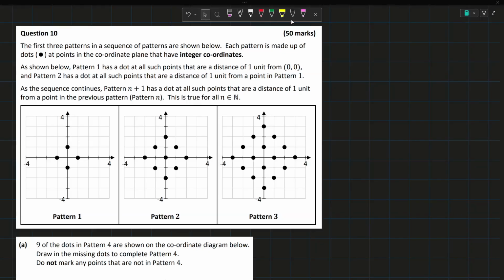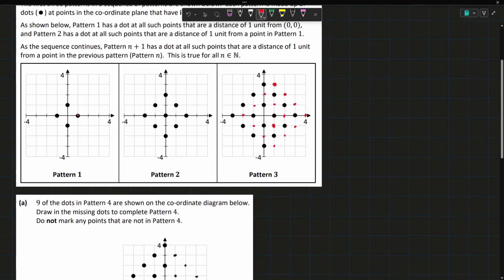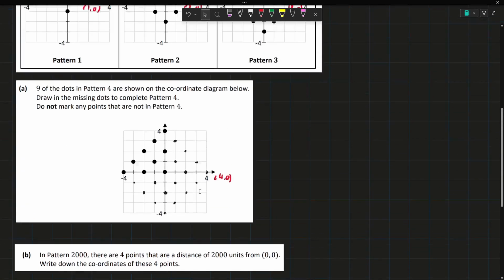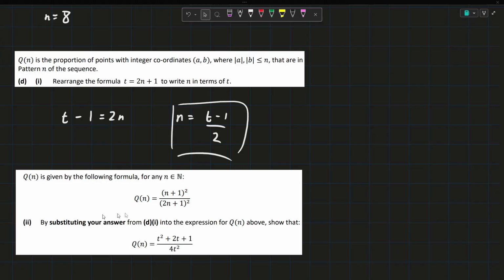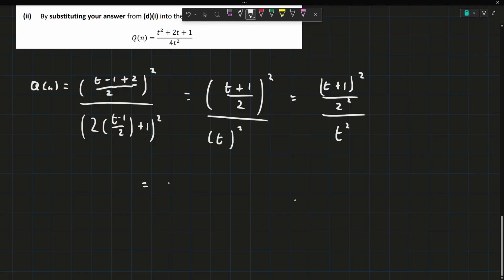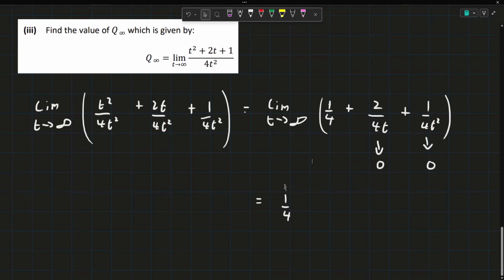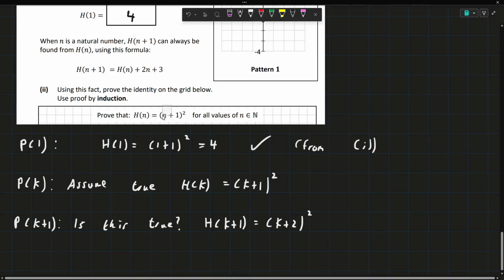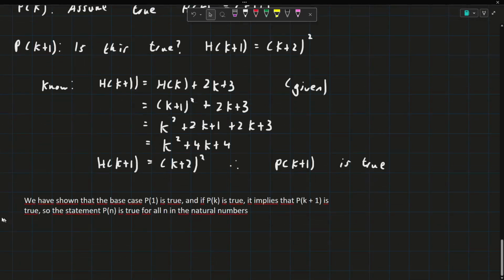Algebra, Limits & Induction | Solution to 2025 Paper 1 Question 10 | Leaving Cert Higher Level Maths